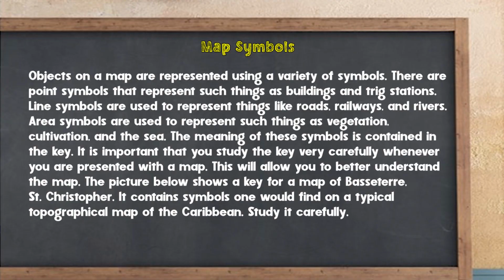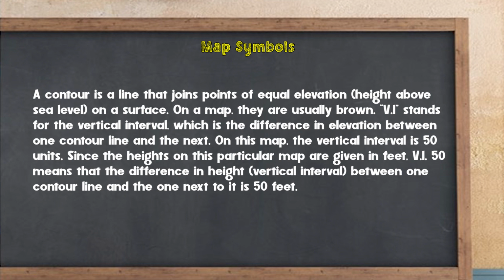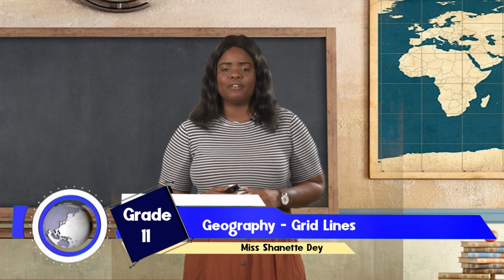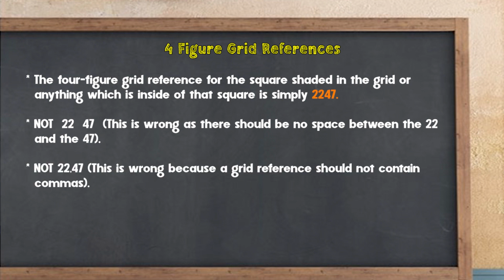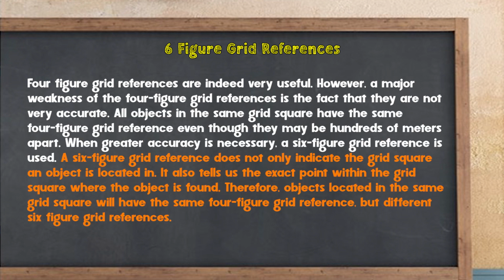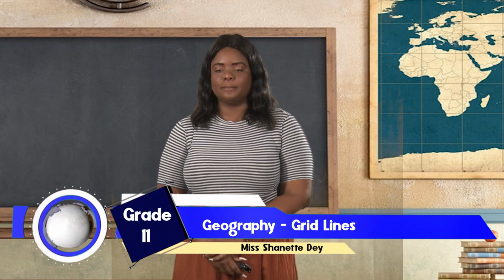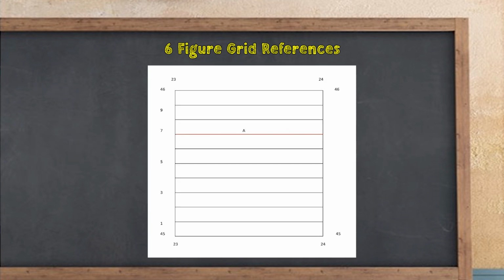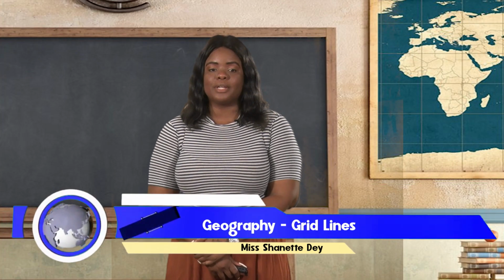Geography - Grade 11: Grid Lines